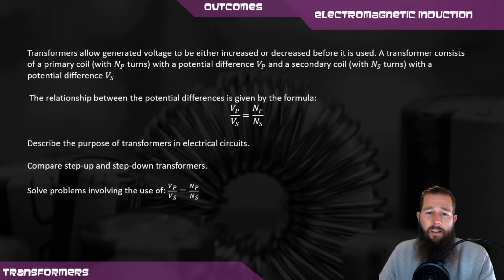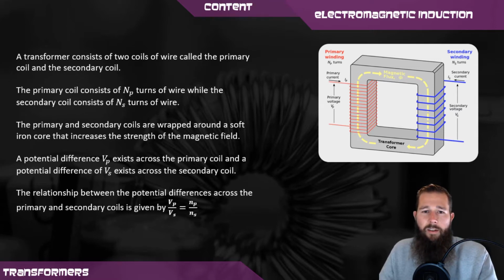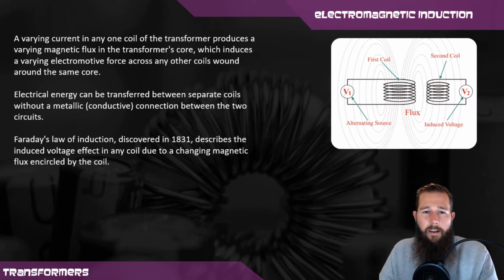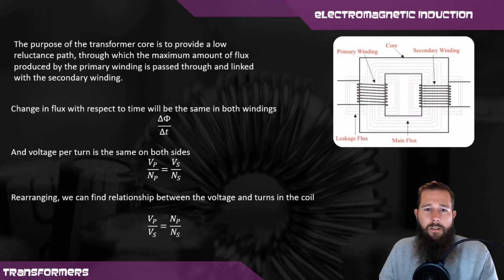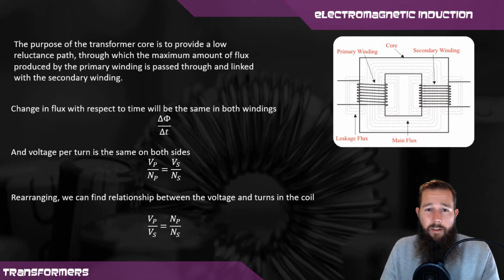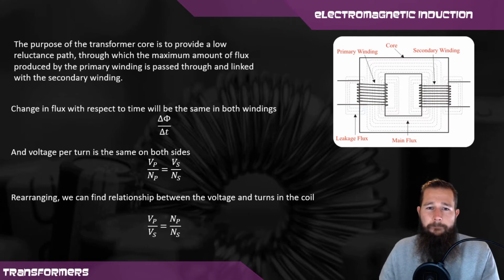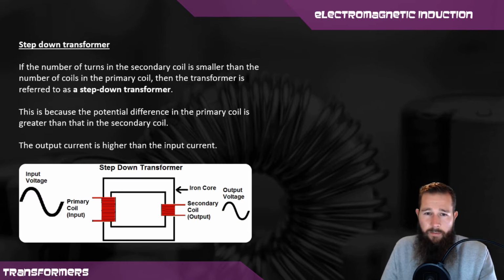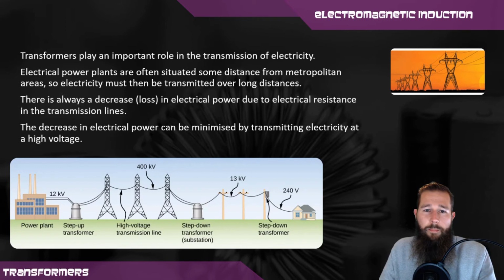Transformers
Covers the concepts of step-up and step-down electrical transformers.